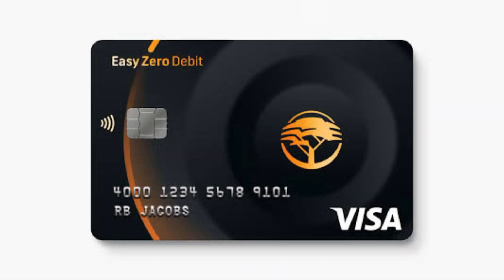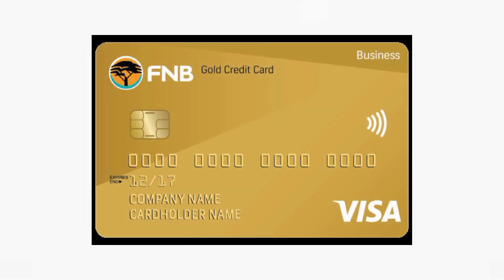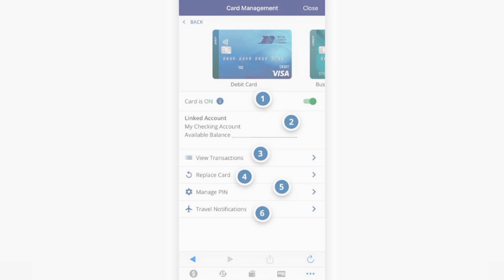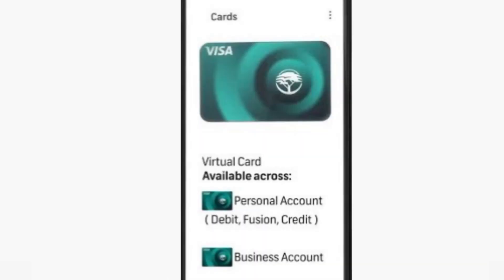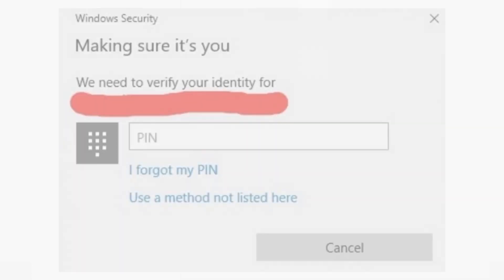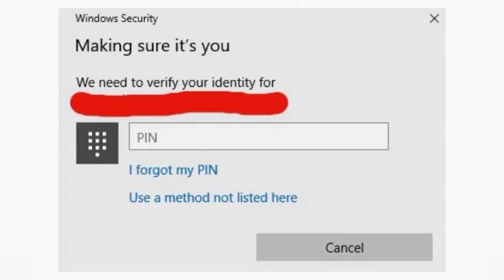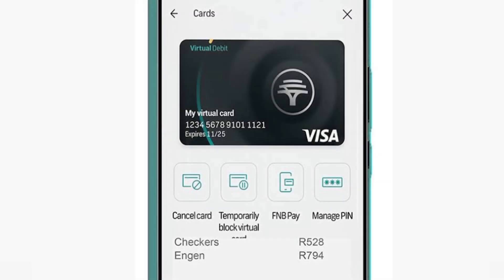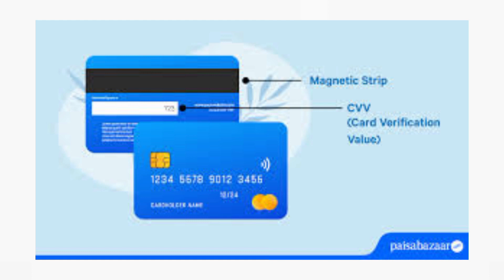How To View Card Number On Fnb App